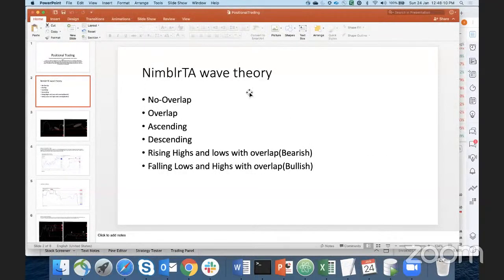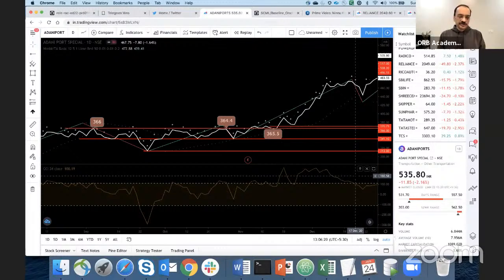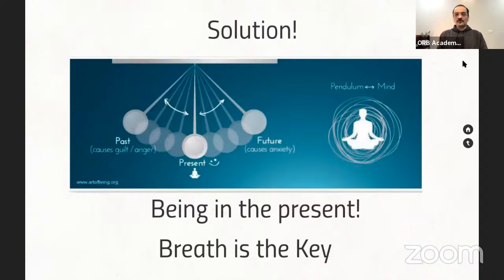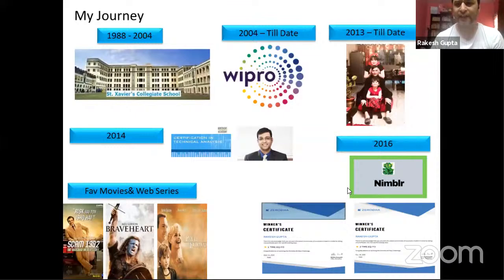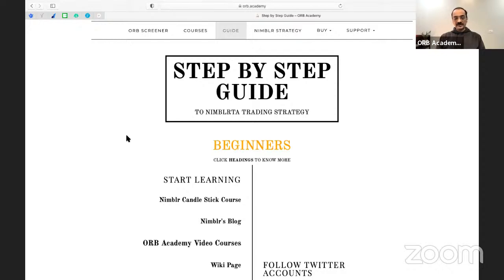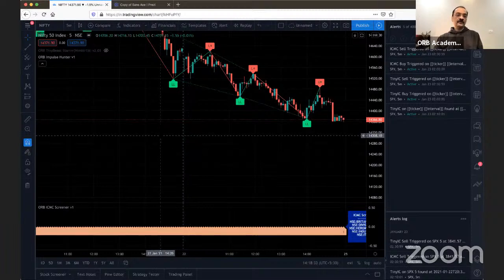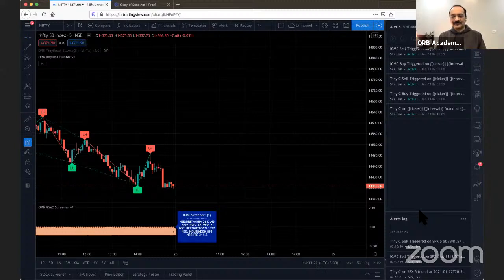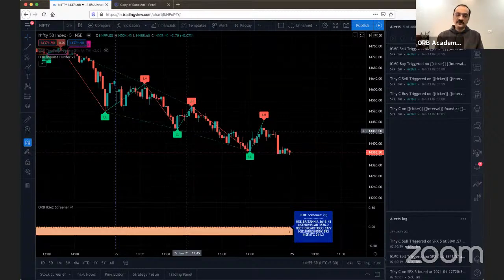ORB Adda! January 2021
ORB Adda! is a mini-convention where students of NimblrTA discuss what's working for them.

The January 2021 session highlights are as below:-
• Trading Strategies by Rakesh Gupta & Sambsiva Nalluri
• Erasing Loss Memories: How to do it!
• Recommended Book for the month!
• What’s new at ORB Academy: TradingView Indicators

00:00 Positional Trading with NimblrTA : Sambsiva Nalluri

31:41 Min Erasing Loss Memories: How to do it!

46:13 Min Recommended Book for the month

51:10 Min Using a successful setup : Rakesh Gupta

1:21:00 Min ORB TradingView Indicators

1:47:39 Q & A